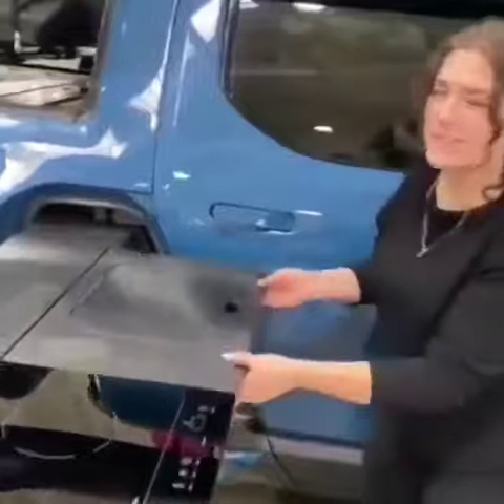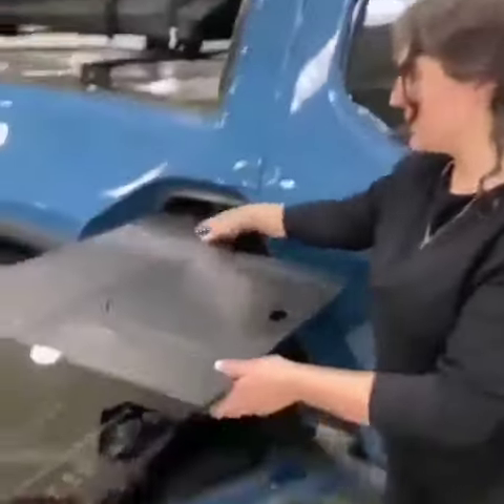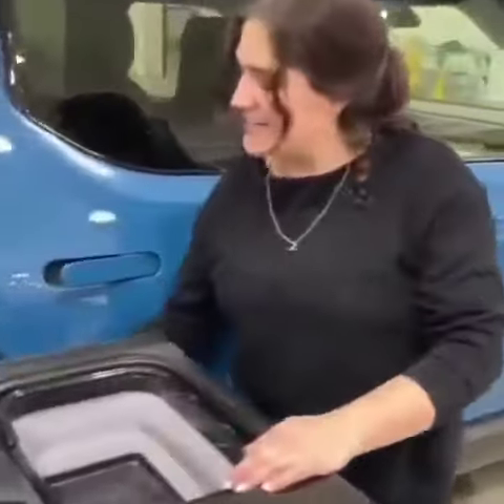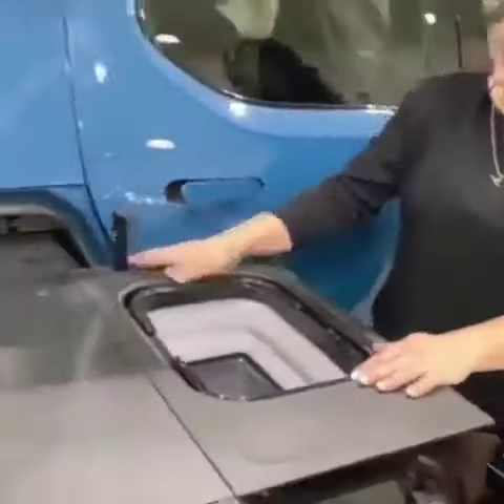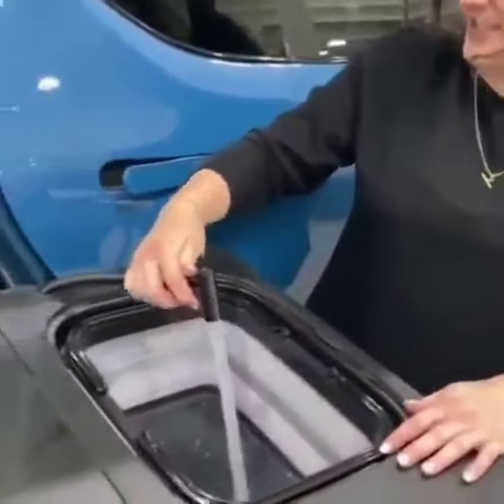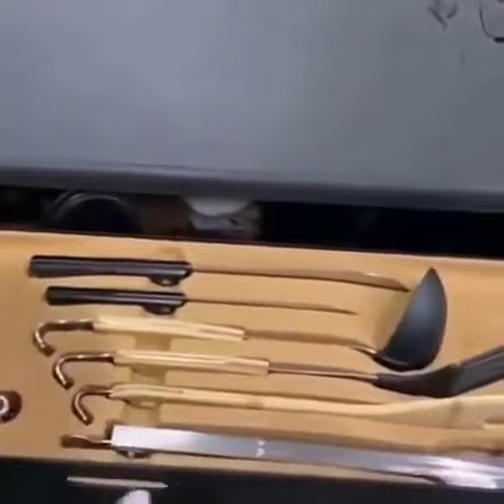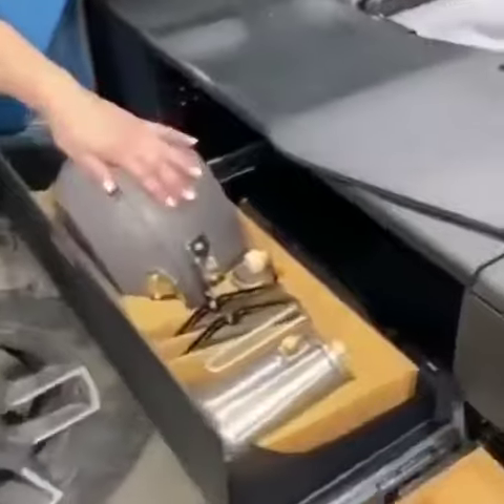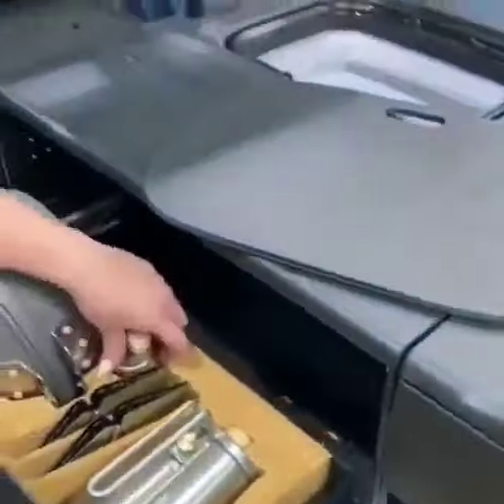cool pickup truck with portable kitchen - camping pickup truck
पोर्टेबल रसोई के साथ पिकअप ट्रक,pickup truck na may portable kitchen,ポータブルキッチン付きピックアップトラック,Pickup mit tragbarer Küche,пикап с переносной кухней,휴대용 주방이 있는 픽업 트럭,带便携式厨房的皮卡车,camionnette avec cuisine portative,กระบะพร้อมครัวพกพา,camioneta con cocina portátil,وانت با آشپزخانه قابل حمل,טנדר עם מטבח נייד,camioncino con cucina portatile,taşınabilir mutfaklı kamyonet,شاحنة صغيرة مع مطبخ محمول,پورٹ ایبل کچن کے ساتھ پک اپ ٹرک۔,pickup truck med bärbart kök